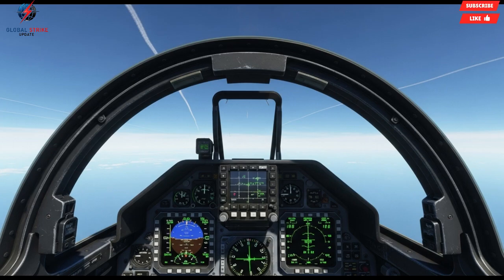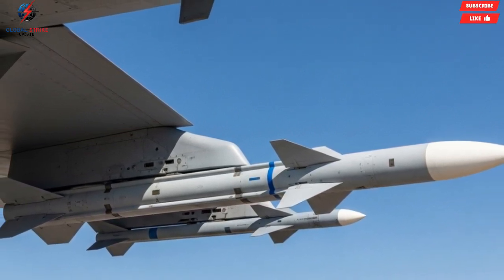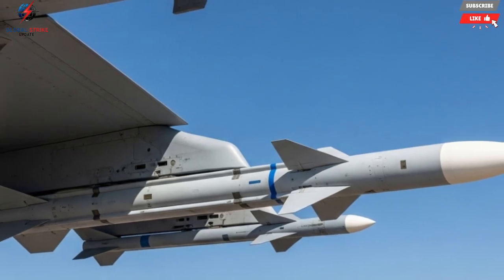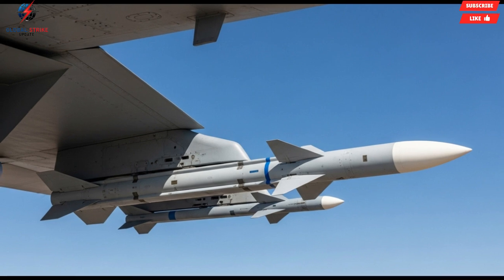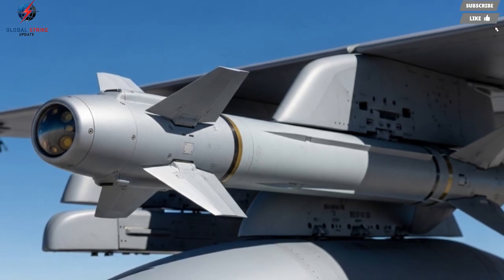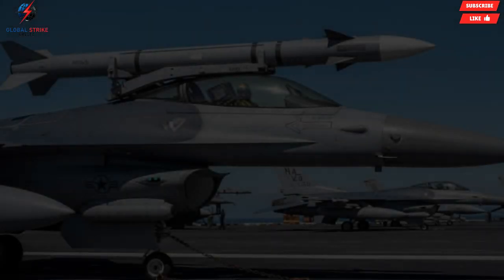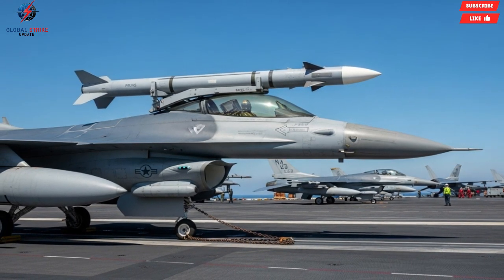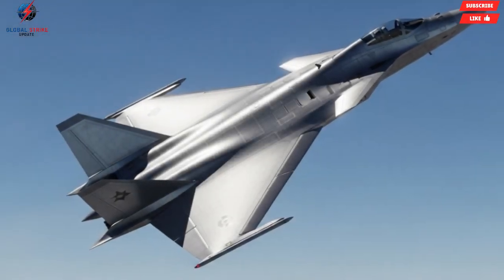Israel’s Python-5 — The Secret Missile Redefining Modern Air Combat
Israel’s Python-5 is a groundbreaking air-to-air missile that has redefined modern air combat. Known for its precision, speed, and agility, the Python-5 combines advanced seeker technology, all-aspect engagement, and unmatched maneuverability, making it a game-changer in aerial warfare. This missile features cutting-edge design, electronic countermeasure resistance, and multiple safety protocols, ensuring reliability for pilots in complex combat situations. From its compact and stealthy exterior to its sophisticated internal guidance systems, the Python-5 is engineered for extreme performance in close- and medium-range engagements. Explore its unique capabilities, operational advantages, and estimated cost, and see why it remains one of the most formidable missiles in the world.